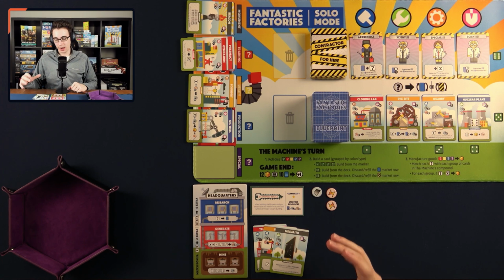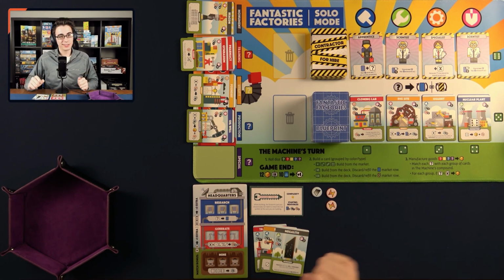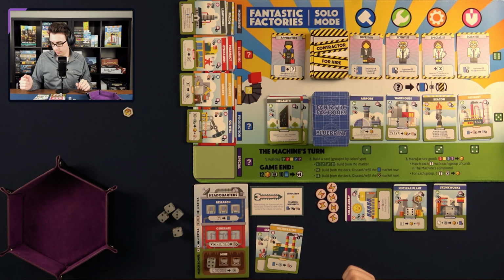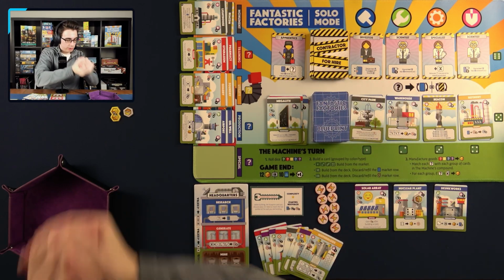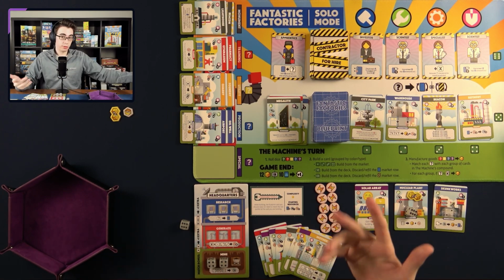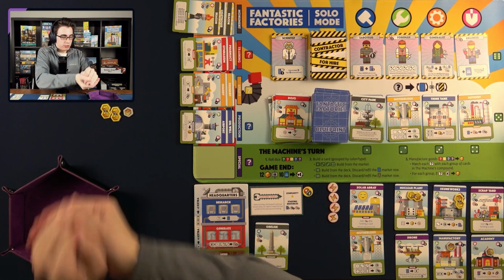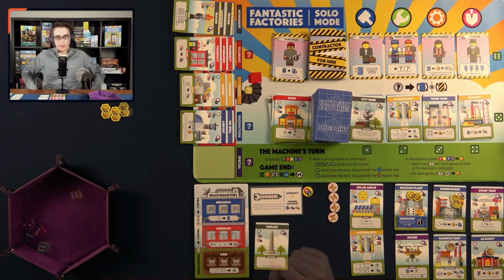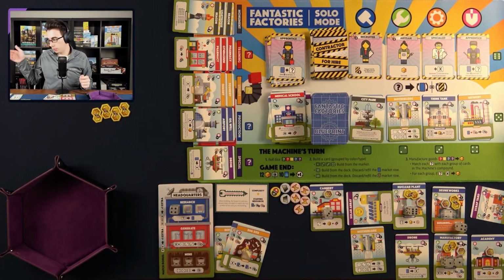The power of the sun! Solo Fantastic Factories Playthrough #4: Standard Tools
Building efficient factories and producing as many goods as possible. In this series, I play through each of the 12 corporations (included in the Manufactions expansion) against The Machine on extreme difficulty

0:00 Intro
0:31 The Game
16:05 Final Scoring
16:46 Outro